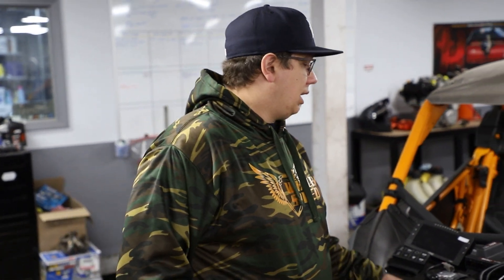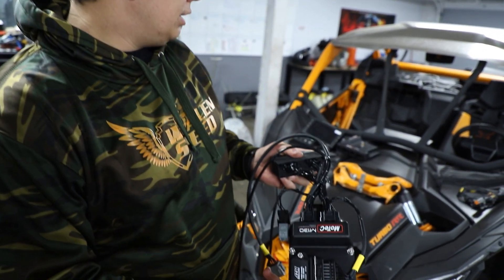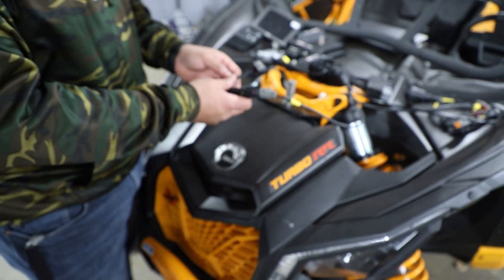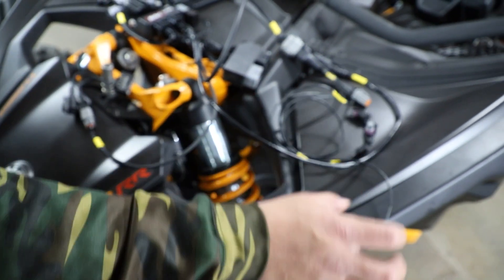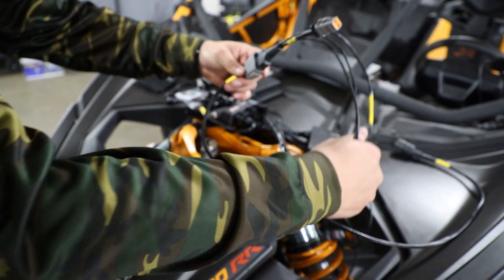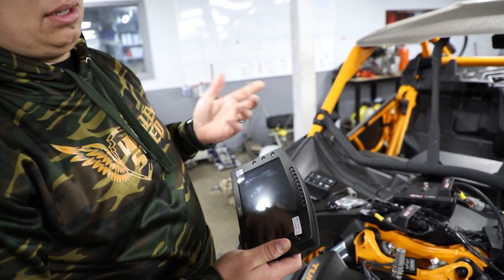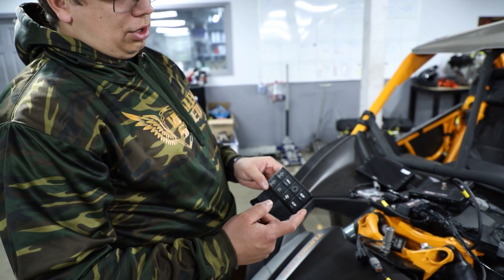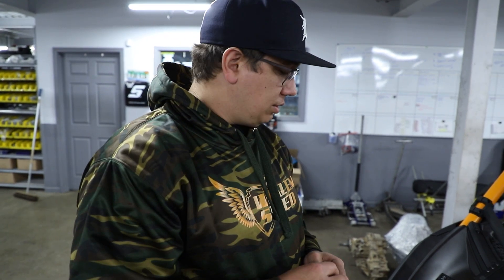Whalen's Speed: Level Up Your Machine | Motec Standalone Ecu Packages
Featuring some of the Motec product that can be using in your X3. Thanks!